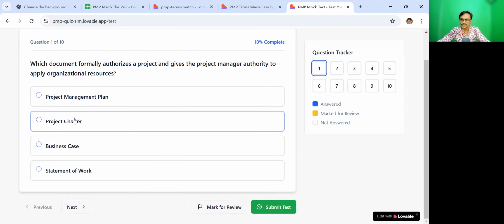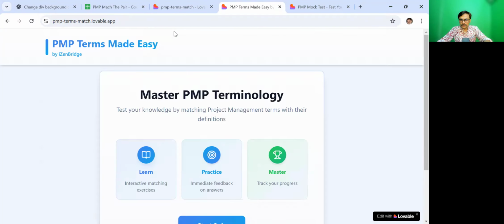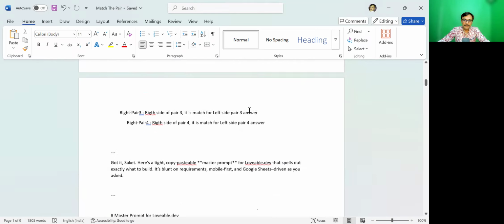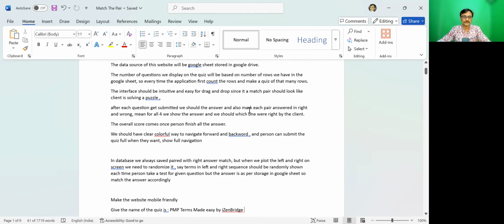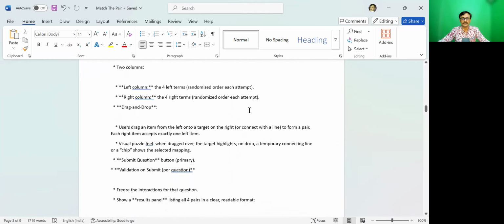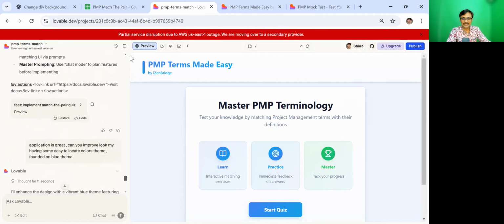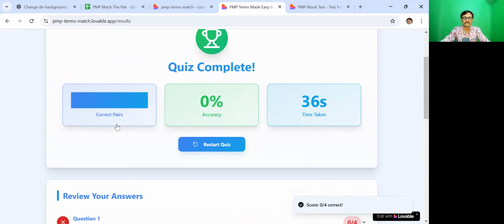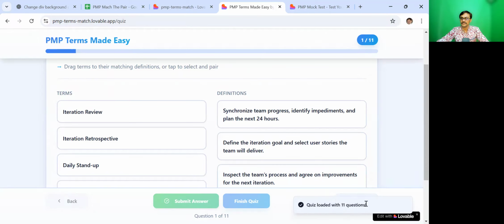⚙️ My No-Code Quiz Website – Built in an hour Using Lovable.dev!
In this video, I share my hands-on experiment with the low-code/no-code platform Lovable.dev — building two real applications within 24 hours!

💡 The first was a simple PMP-style quiz, and the second evolved into a dynamic “Match the Pair” quiz using Google Sheets as the database.

You’ll see how I designed the data structure, created a prompt for Lovable, connected Google Sheets, and automated quiz generation — all without writing code.

If you’re a Project Manager, Product Owner, or Business Analyst, this is a great example of how creativity, not coding, defines success in modern tools.

◻️ How to use Lovable.dev for MVP and production-ready prototypes
◻️ Connecting Google Sheets as a live database
◻️ Designing structured data for dynamic quiz generation
◻️ Creating prompt-based low-code applications using ChatGPT
◻️ How project managers can leverage AI + no-code for rapid solutions

⏱️ Video Chapters

00:00 – Introduction: Why I tried Lovable.dev
00:32 – Building the first PMP-style quiz prototype
01:20 – Moving beyond MVP: Idea for a dynamic “Match the Pair” quiz
05:00 – Key prompt design for Lovable.dev
10:00 – How Lovable implemented the prompt
11:00 – Facing credit and UI color scheme issues
12:20 – Publishing the quiz and live testing
17:55 – Reflection: What project managers can learn from no-code tools
18:30 – Key takeaway: Creativity  is needed not much Coding

🔗 Resources & Links

👉  Human prompt Used:

 I want to create Prompt for Loveable.dev no code platform for making an website for me which allows me to run match the pair quiz questions.
The data source of this website will be google sheet stored in google drive.
The number of questions we display on the quiz will be based on number of rows we have in the google sheet, so every time the application first count the rows and make a quiz of that many rows.
The interface should be intuitive and easy for drag and drop since it a match pair should look like client is solving a puzzle ,
after each question get submitted we should the answer and also mark each pair answered in right and wrong, mean for all 4 we show the answer and we should which one were right by the client.
The overall score comes once person finish all the answer.
We should have clear colorful way to navigate forward and backword , and person can submit the quiz full when they want, show full navigation

In database we always saved paired with right answer match, but when we plot the left and right on screen we need to randomize it , say terms in left and right sequence should be randomly shown each time person take a test for given question but the answer is as per storage in google sheet so match the answer accordingly

Make the website mobile friendly
Give the name of the quiz is : PMP Terms Made easy by iZenBridge
Data Source :

Question ID : Identification of the question
Question Desciption : description of quesiton which we need to show
 Left-Pair1 : the left side of term 1
 Left-Pair2 : the left side of term 2
   Left-Pair3 : the left side of term 3
 Left-Pair4 : the left side of term 4

 Right-Pair1: Rigth side of pair 1, it is match for Left side pair 1 answer
 Right-Pair2 : Rigth side of pair 2, it is match for Left side pair 2 answer
        Right-Pair3 : Rigth side of pair 3, it is match for Left side pair 3 answer
 Right-Pair4 : Rigth side of pair 4, it is match for Left side pair 4 answer